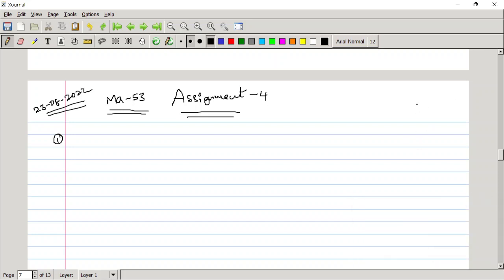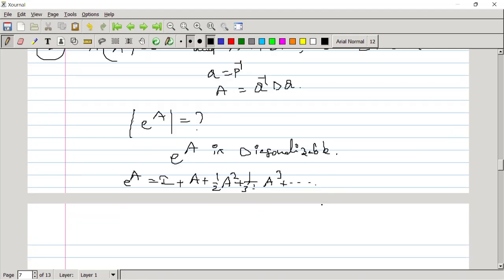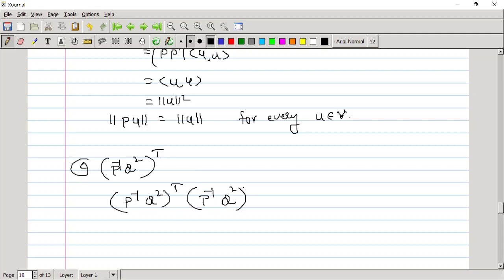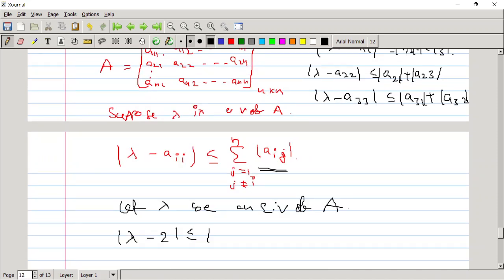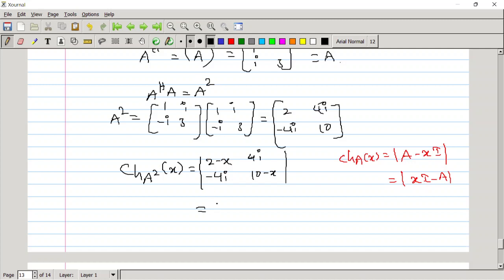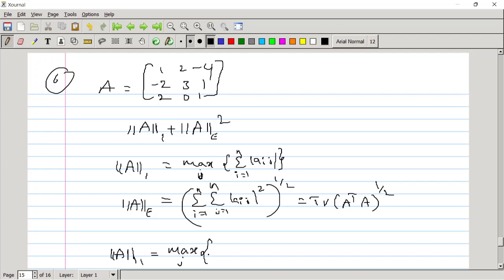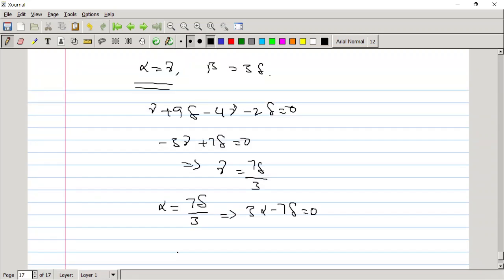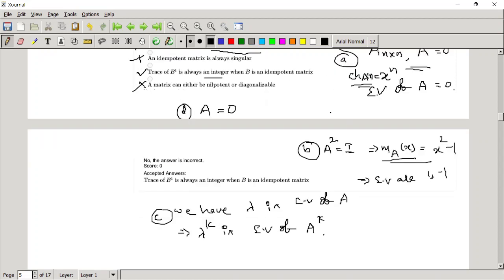Matrix Analysis with Applications week 4 solutions